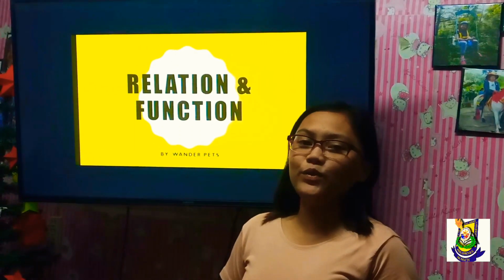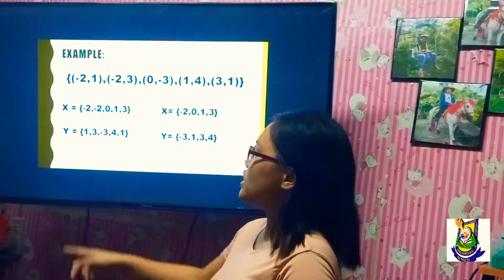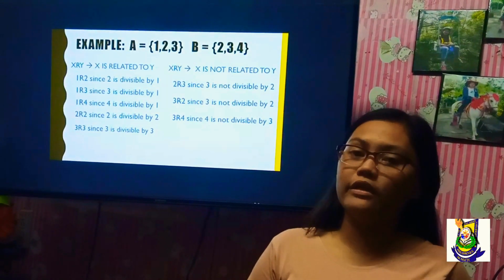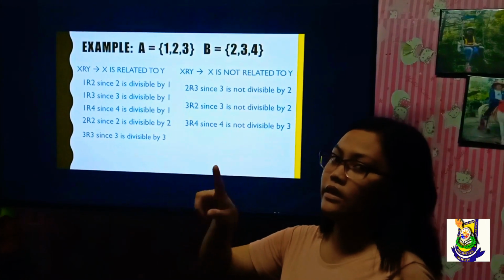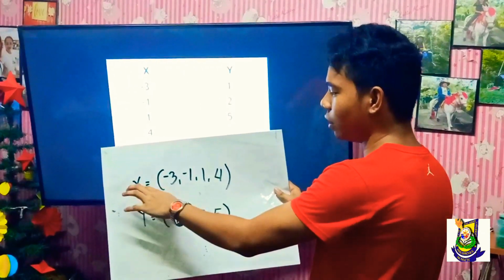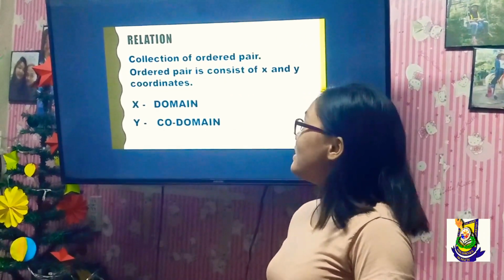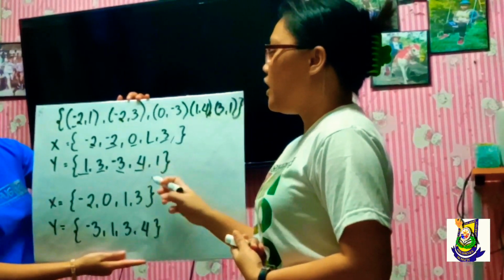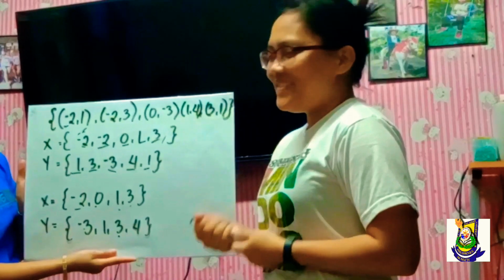Function & Relation by. BSE -1A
Quick video so we can easily understand function and relation.